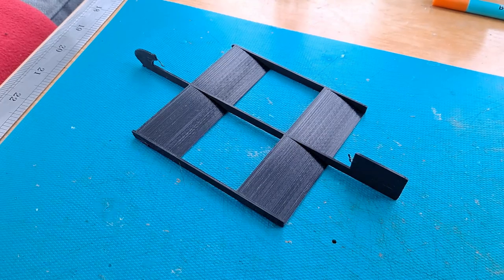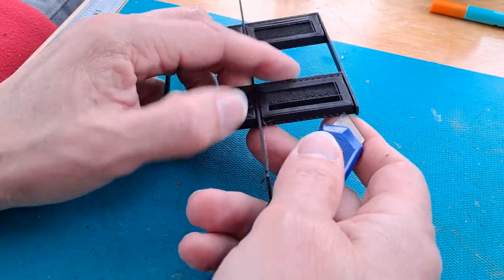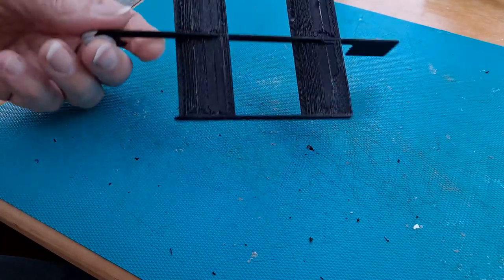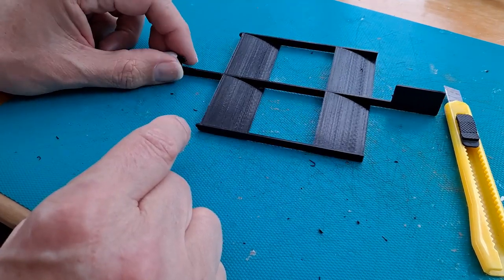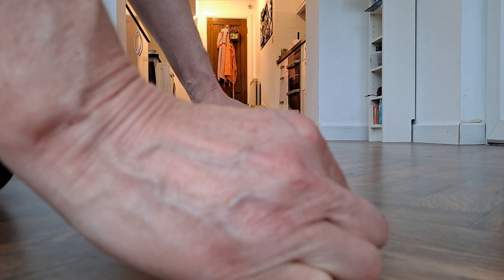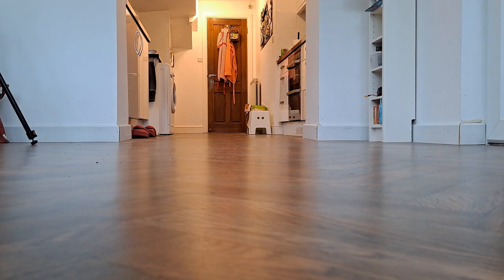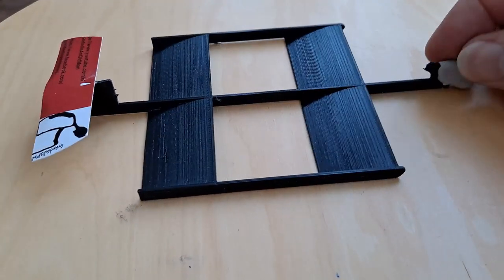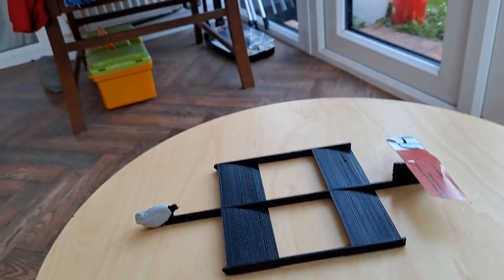Ground effect vehicle inspired by Spencer Hunt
rctestflight has been doing a few videos on this subject recently, here is an example Are R/C Ground Effect Vehicles Even Real???